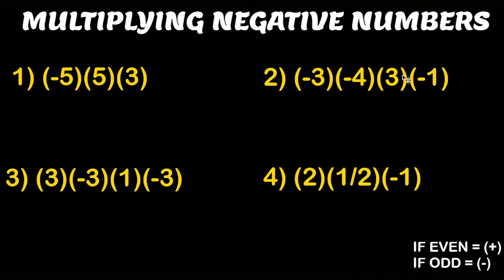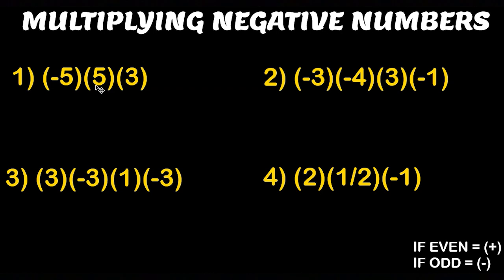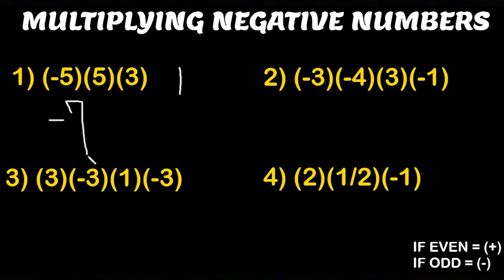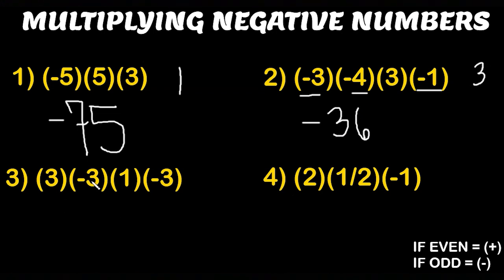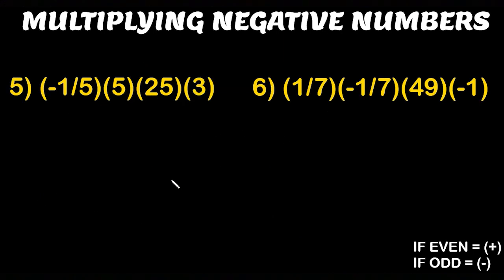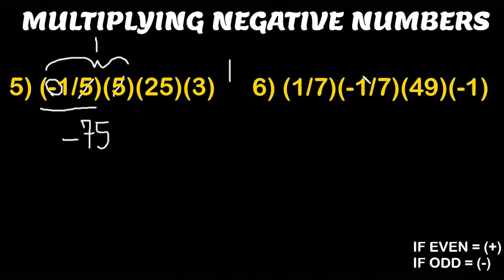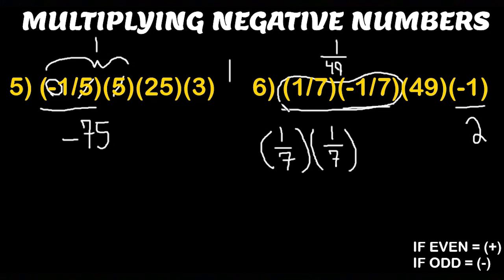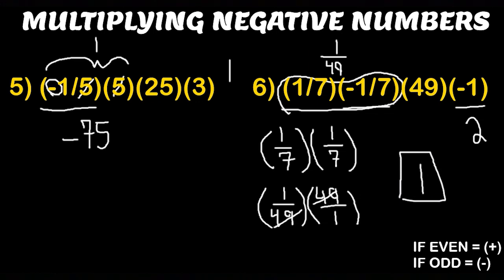Multiply Negative Numbers in Seconds with This Simple Method!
Welcome to another exciting math tutorial! In this video, we dive into the fascinating world of multiplying negative numbers—a concept that often confuses students but is crucial for understanding algebra and beyond. We’ll simplify the process, breaking it down into easy-to-follow steps that will have you multiplying negative numbers with confidence in no time!

🧠 What You’ll Learn:

- The rules and principles behind multiplying negative numbers
- A simple and effective trick to make multiplication easier
- Clear examples that demonstrate the concepts in action
- Common mistakes to avoid when working with negatives

🔍 Why It Matters:

Mastering the multiplication of negative numbers is essential for success in various branches of mathematics. This foundational skill will empower you not only in algebra but also in higher-level topics like calculus and real-world applications, such as finance and data analysis. Understanding how to work with negative numbers will enhance your overall mathematical fluency!

✅ Join Us!

If you’re ready to tackle negative numbers with ease and boost your math skills, this video is for you! We encourage you to share your thoughts and questions in the comments below, and let's conquer the world of negative multiplication together!